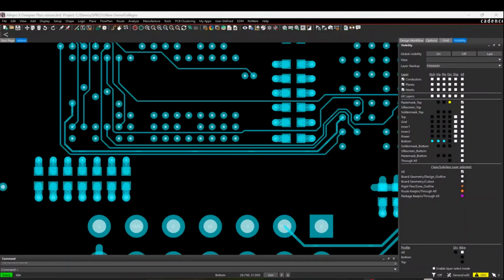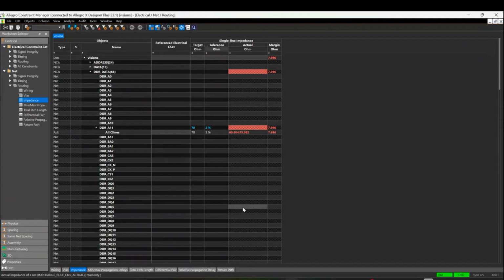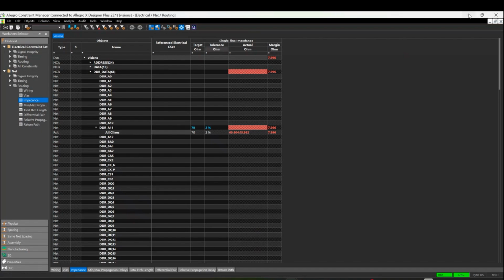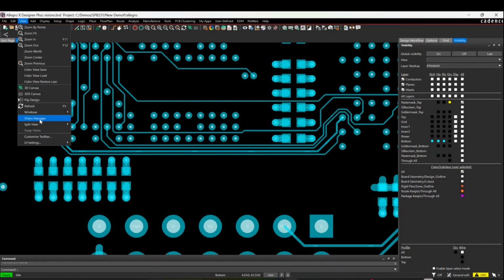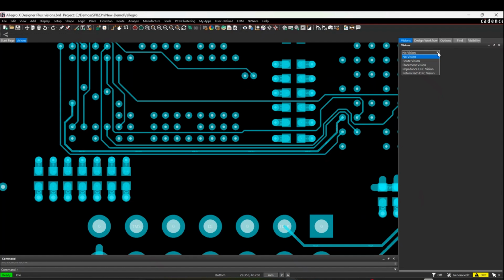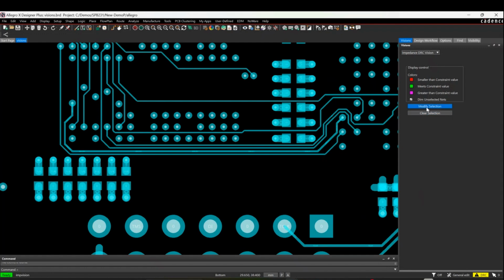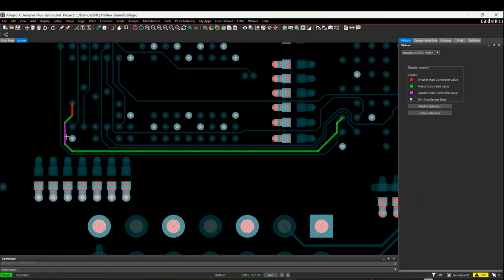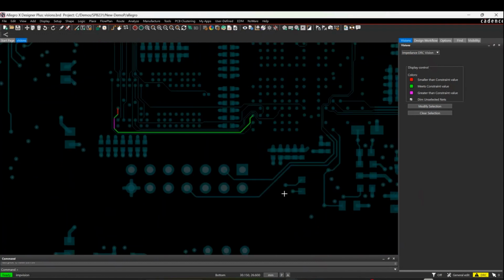Cadence Allegro PCB impedance DRC vision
Here we explore the Cadence Allegro PCB impedance DRC vision features